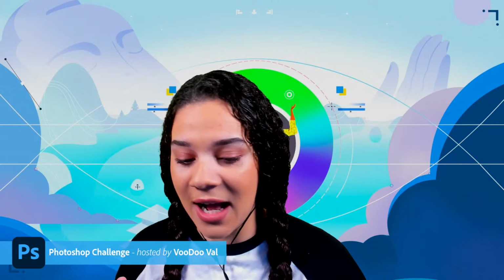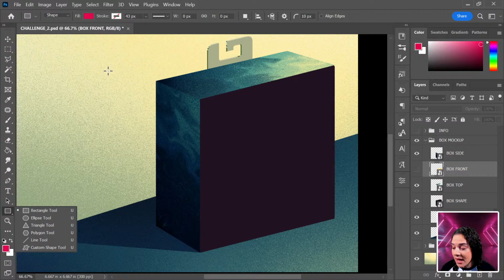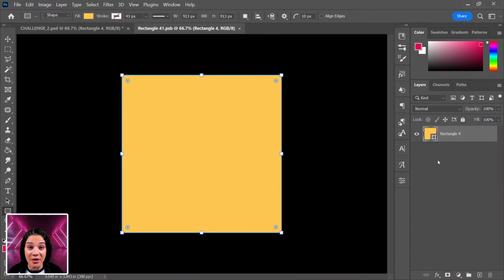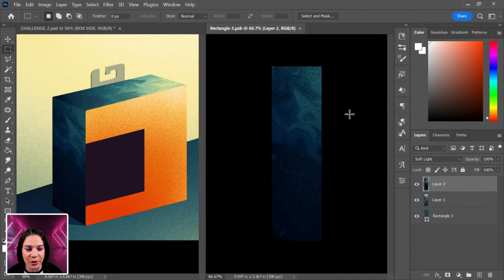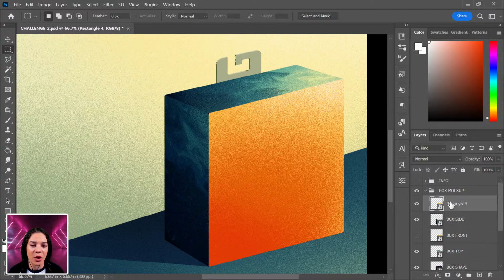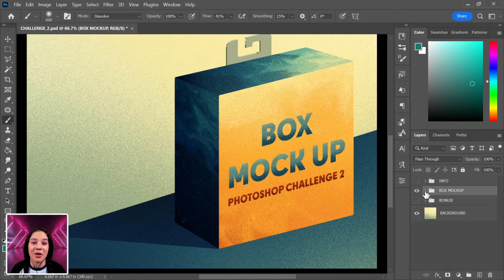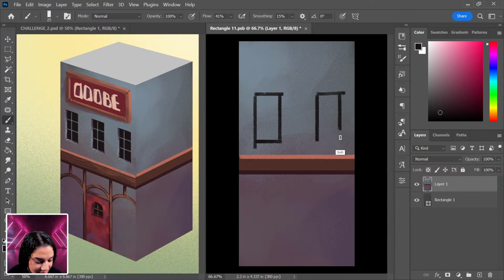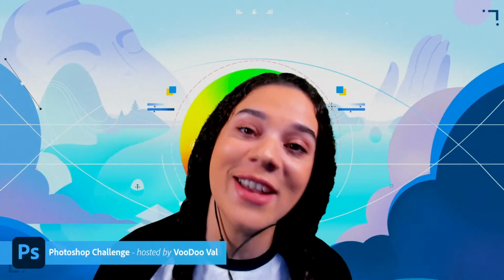Vintage Collectable Mock-Ups | Photoshop Branding Challenge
CHALLENGE: Create a custom mock-up for a toy using Smart Objects, Masks and Adjustment Layers.

00:00 Start
3:00 Working with the mockup
3:45 What is a mockup?
5:10 Using the Shape Tool
6:55 Benefit of Smart Objects
9:30 Creating a box panel
11:40 Creating a box window
15:20 What NOT to do
19:30 Tips for painting buildings